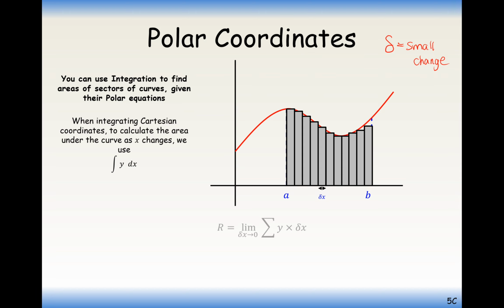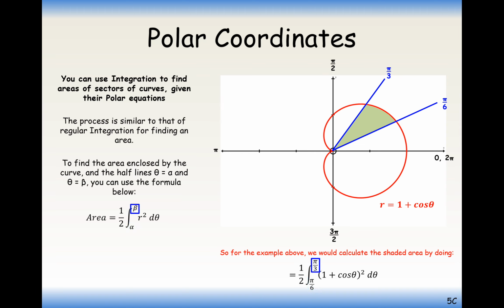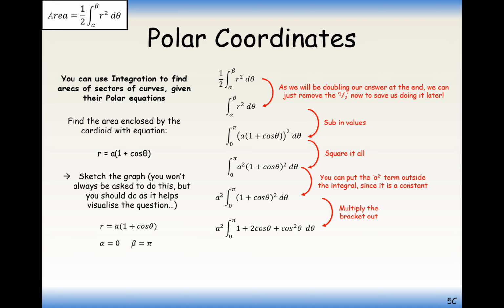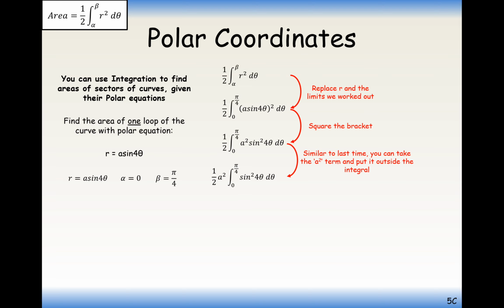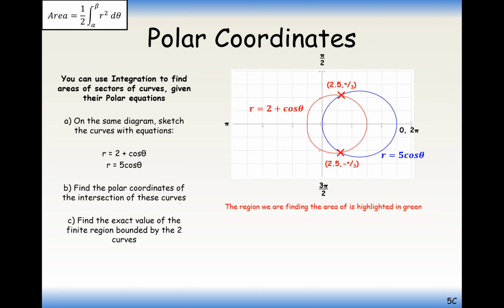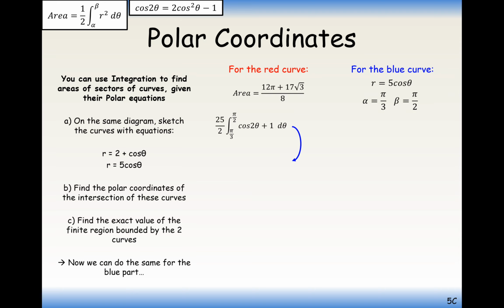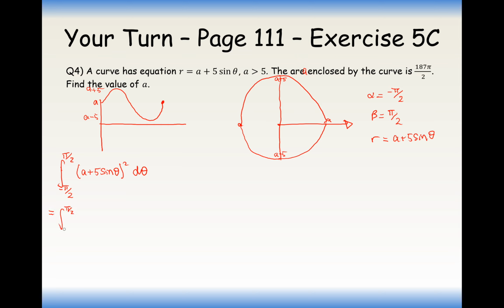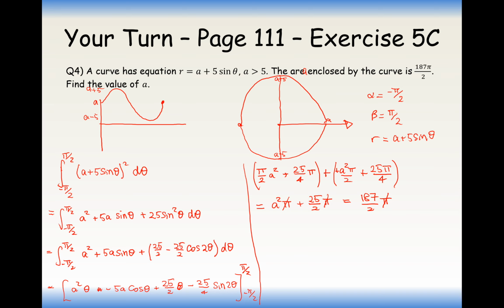A2 Further Maths - Core - Integrating Polar Curves